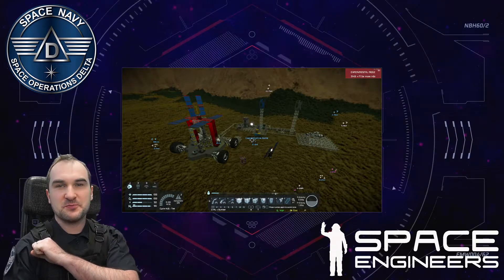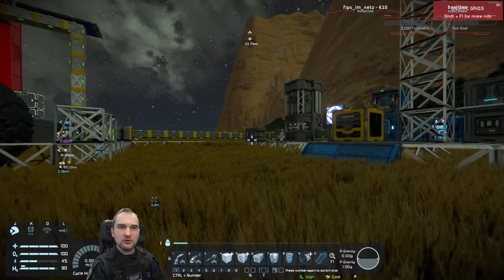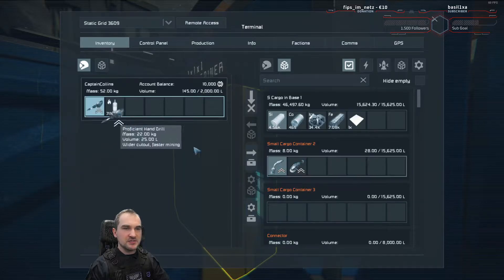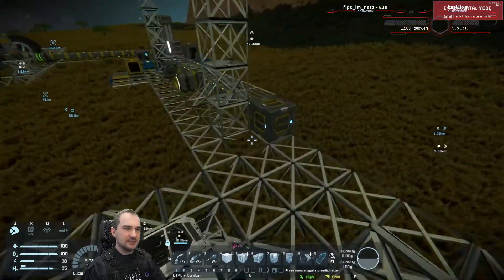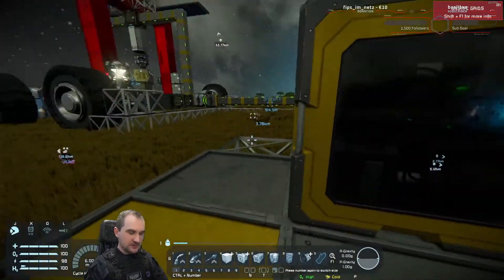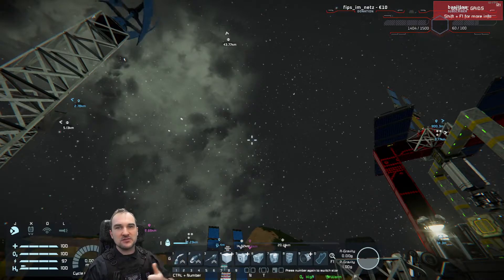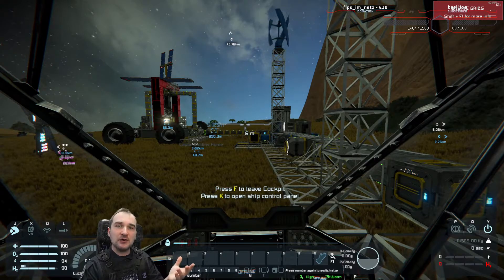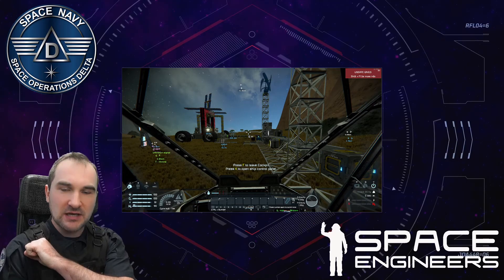How to Save Your Character - Respawn / Survival Kit / Cryopod - Space Engineers - Captain Collins